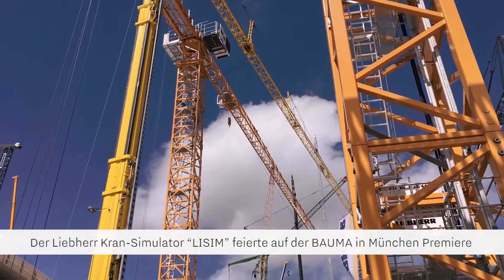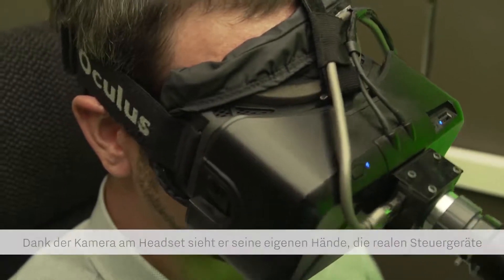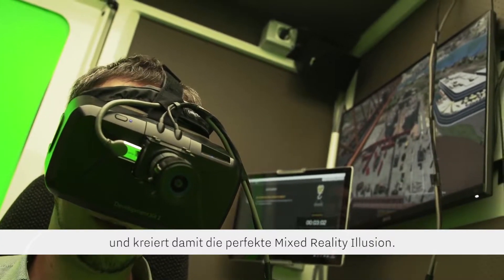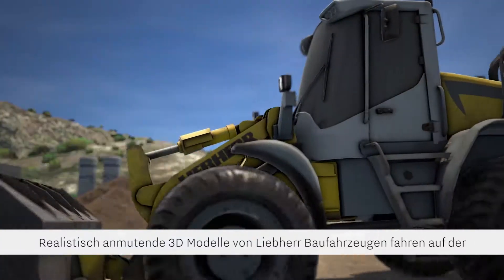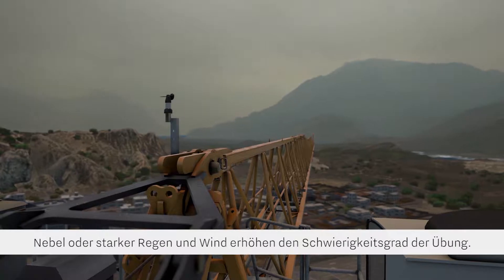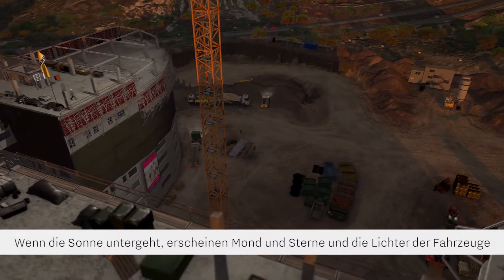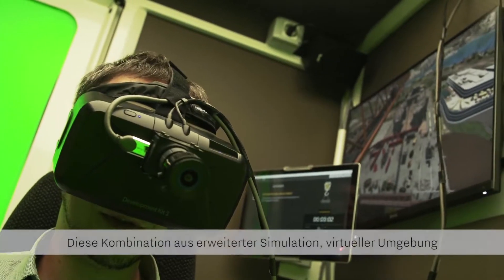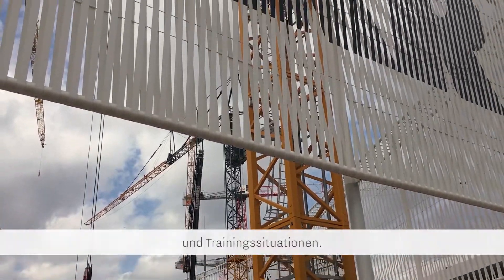Simulator für Turmdrehkrane von Liebherr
Mit dem preisgekrönten Kransimulator "LiSIM®" von Liebherr können durch höchste grafische Detailtreue und physikalischen Realismus auf einem völlig neuen Level der Immersion optimale Trainingsergebnisse erzielt werden.
Im Film sehen Sie, wie er auf der BAUMA in München das erste Mal Fachpublikum und Presse begeisterte.